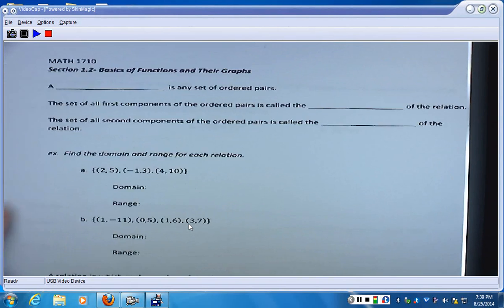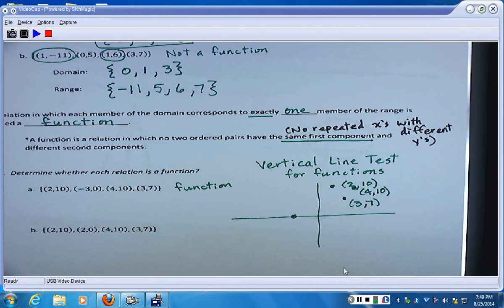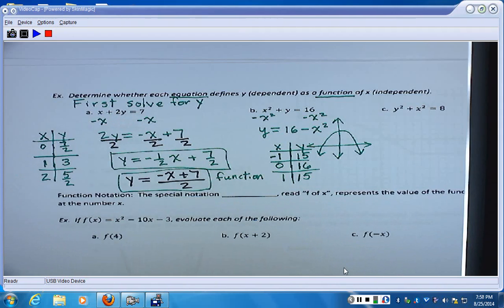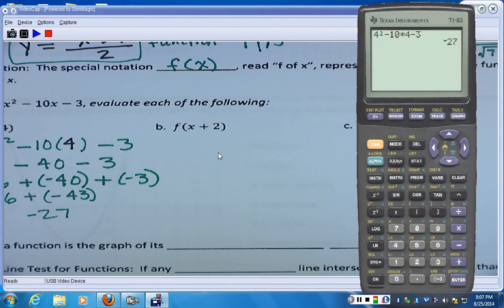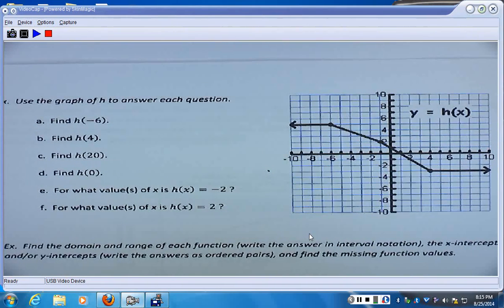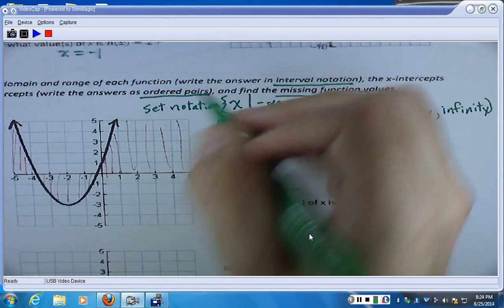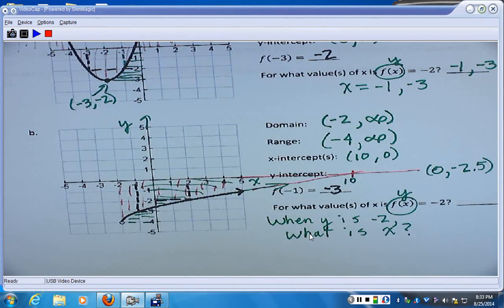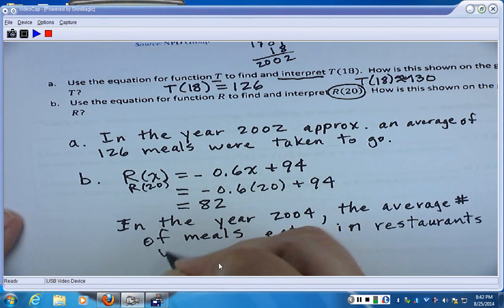Math 1710 Section 1.2